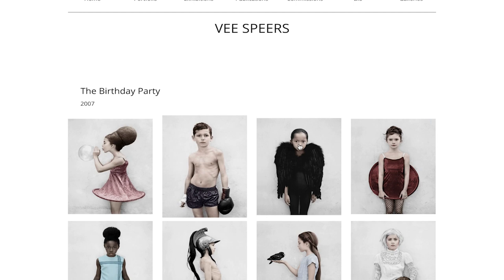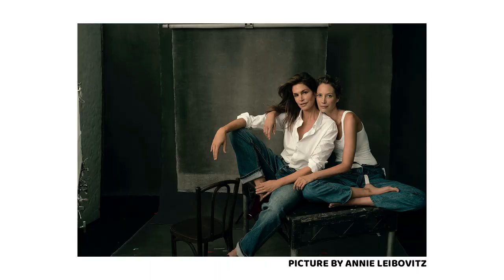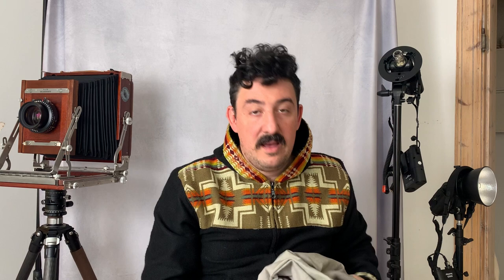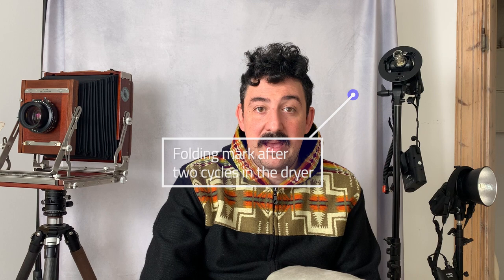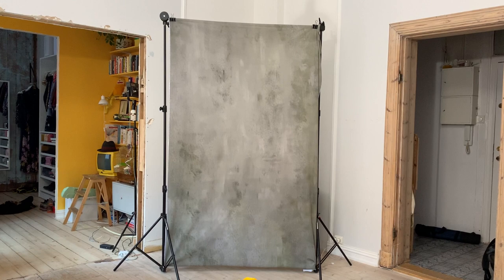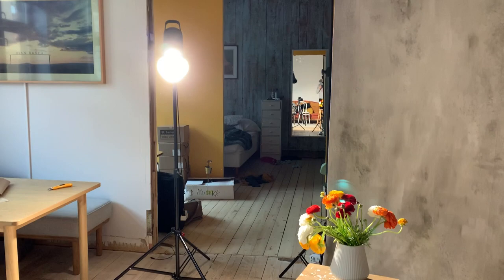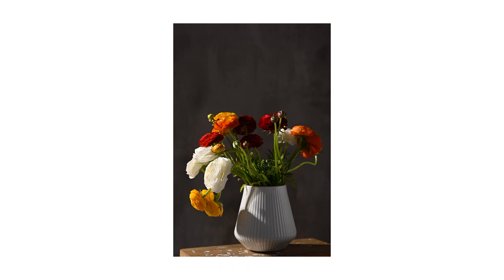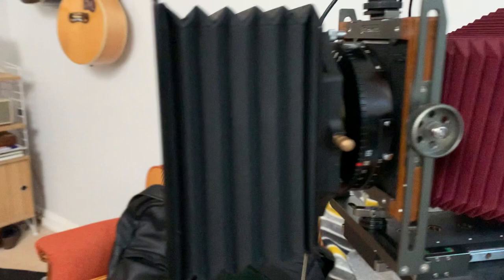Review : Kate Backdrop - Cheap computer printed photo backgrounds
In this video I review a couple of computer painted backdrops by Kate Backdrops.
I have always wanted a distressed painted backdrop, but the price for a hand painted one fron Oliphant or Unique Backdrops is too high. Will these chinese cheapo backdrops do the trick?